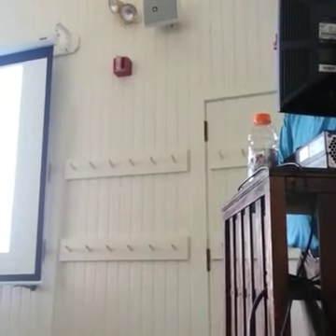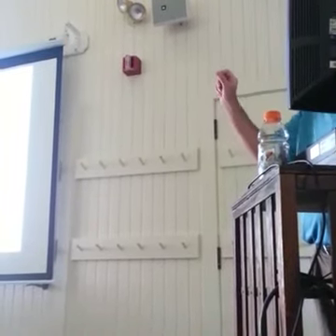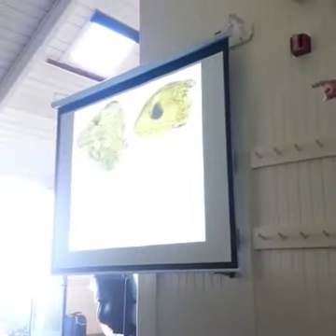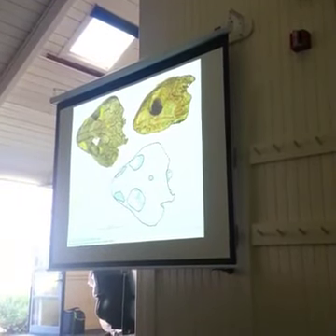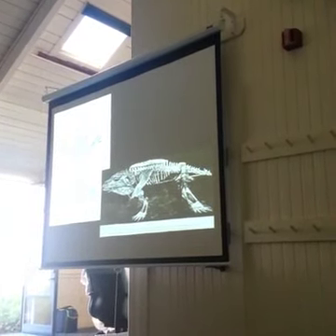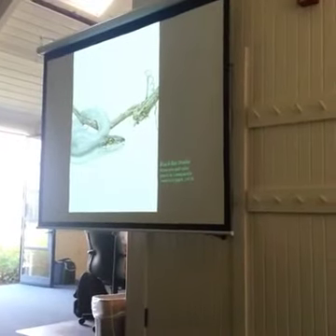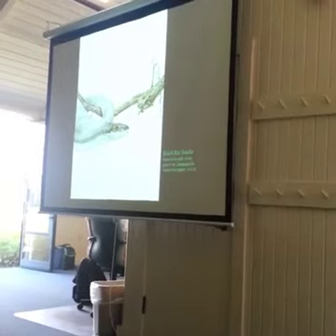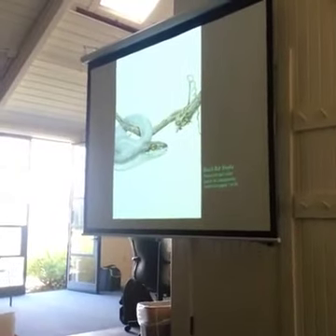Mark Klingler Presentation Video 09 17 2016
See how a scientific illustrator reconstructs extinct critters! Mark Klingler works with some of the world's leading scientists to piece together the lives of critters that disappeared from Earth some 300 million of years ago in the Virgilian Pennsylvanian. Also presentation of Mark's current critter art from Washington, DC.